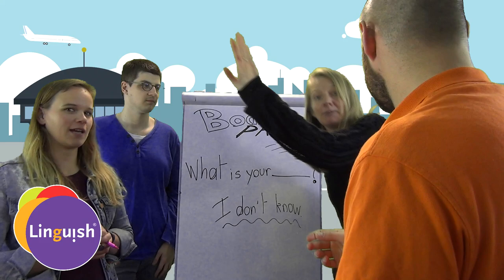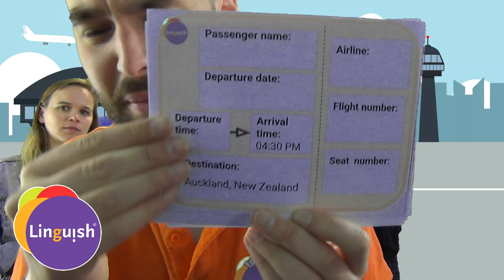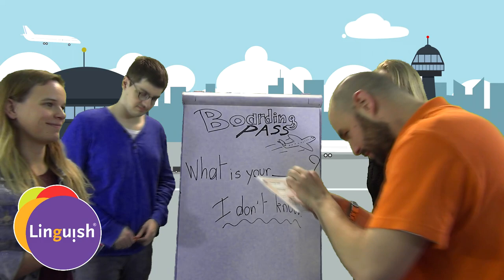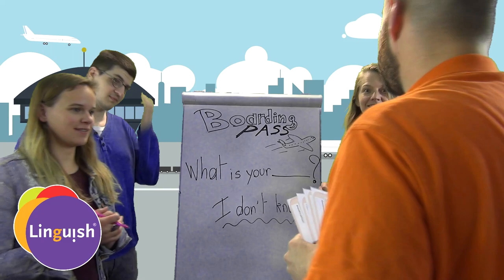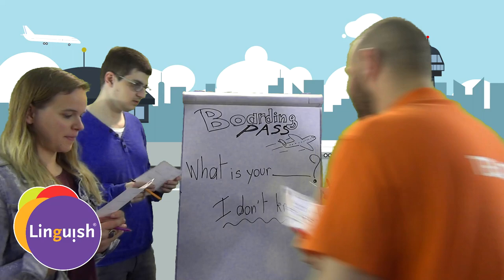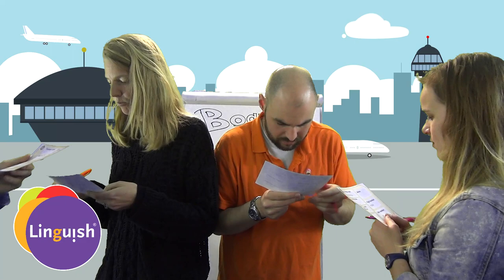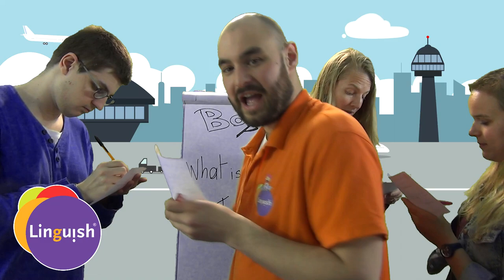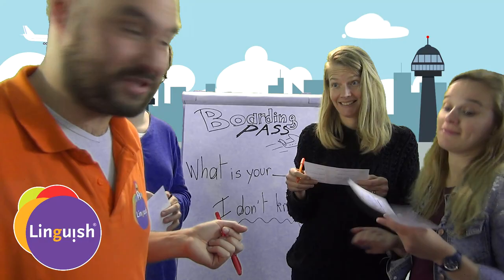Linguish ESL Games // Boarding pass // LT379